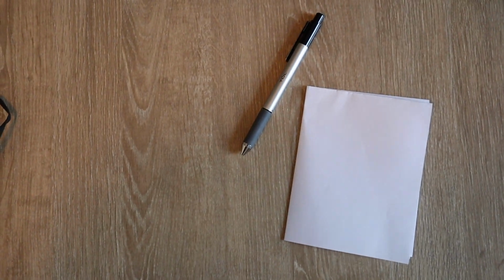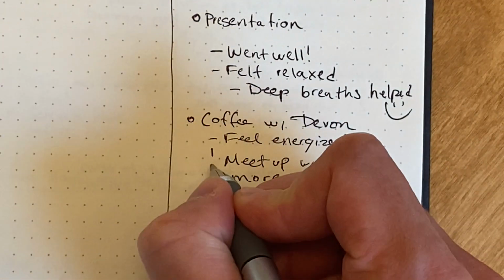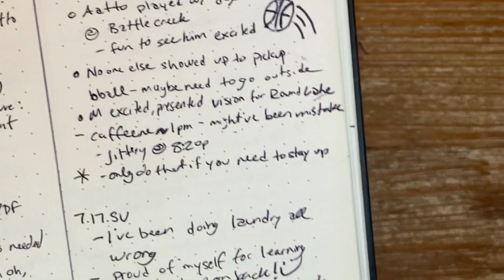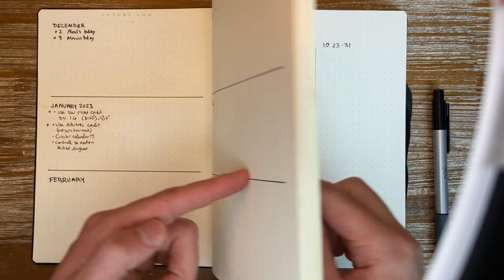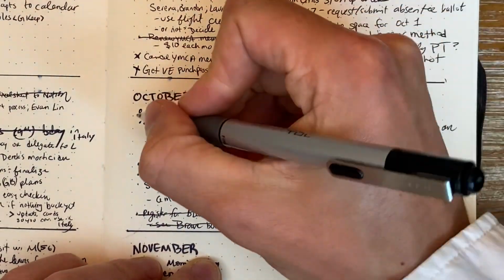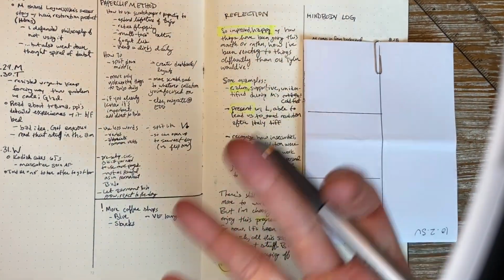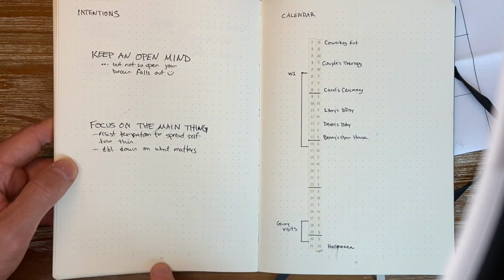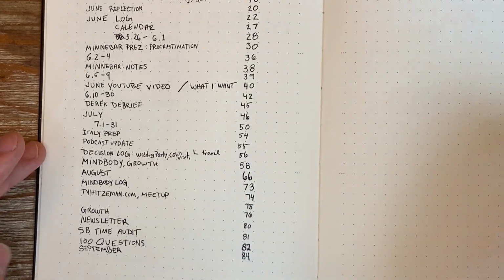minimal bullet journal for SPEED | 10-min setup guide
Bullet Journaling doesn’t have to be time-consuming or artsy! This is how I set up my minimal bullet journal to give me clarity about what I want to spend my attention on.

My method emphasizes speed, simplicity, and compactness. This helps me maximize the lifespan of each journal and make my reviews super easy.

I’ll cover the BuJo basics of indexing, logging, spreads, migration, and collections.  And I’ll share how you can use a paperclip and piece of scratch paper to filter out the noise that comes with daily logs.

The result of this approach is that I feel more creative, clear-headed, and less stressed. Using bullet journaling to recognize patterns in my reactions has also made me more intentional and appreciative of life.

If you've made it this far, then you’re likely curious and probably a little intimidated about bullet journaling. I hope this shows you that it can be easy to get started. You don’t need to worry about buying fancy supplies or spending hours setting it up perfectly. View it as a small, growing experiment that you can naturally tweak as time passes.

I built it with the same principles of the bullet journal.

00:00 - Intro & Goals
00:30 -- Supplies
00:44 - Symbols (Rapid Logging)
01:45 - Calendar
03:07 - Intentions
03:35 - Weekly Tasks (Migration)
06:03 - Daily Log
08:13 - Month Review
08:30 - Table of Contents (Index)
08:50 - Topic Pages (Collections)
09:12 - Why BuJo Works
11:20 - My Calendar